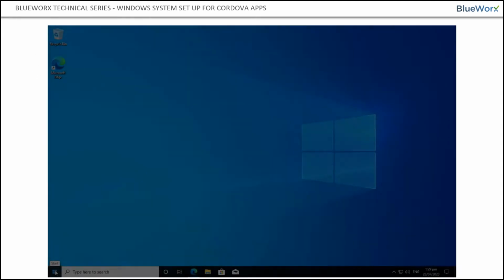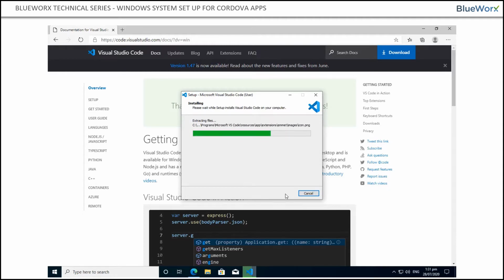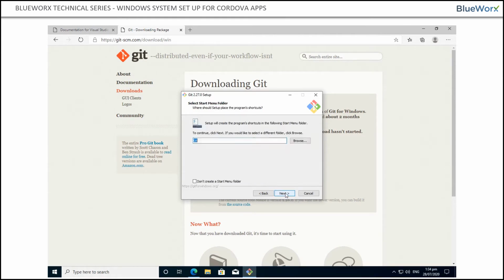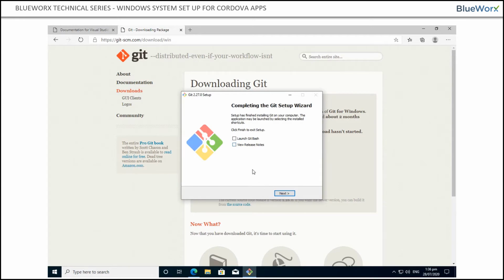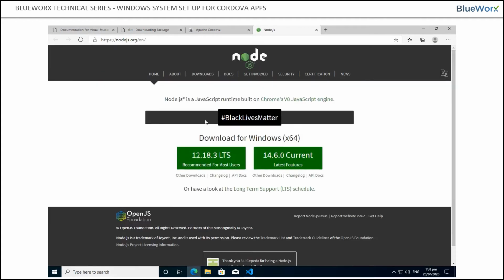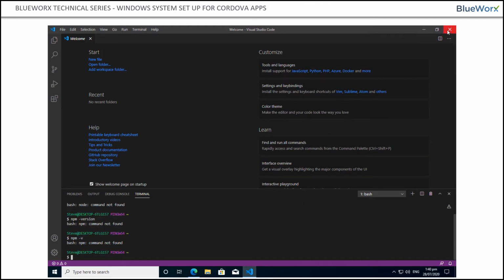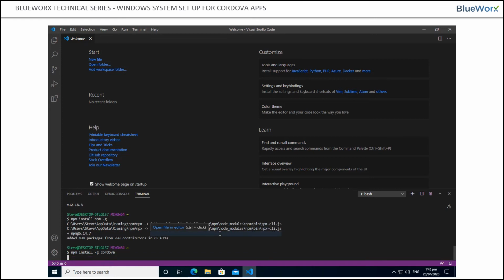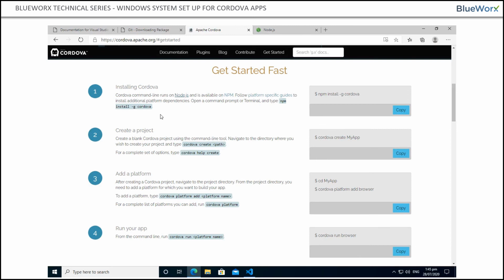BlueWorx Technical Series - Windows System Set Up for Cordova Apps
This video provides instructions for the set up of a Windows system to build the BlueWorx Cordova Applications for use on either Windows or Android platforms.

Note that we now neither promote nor support the use of Windows UWP apps for BlueWorx. for more details.